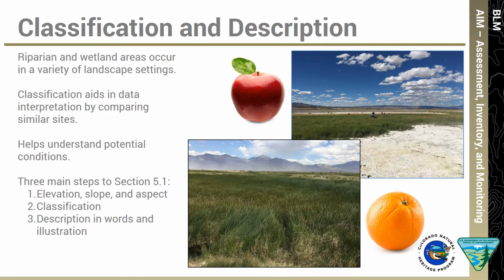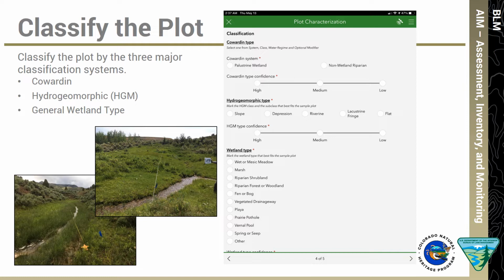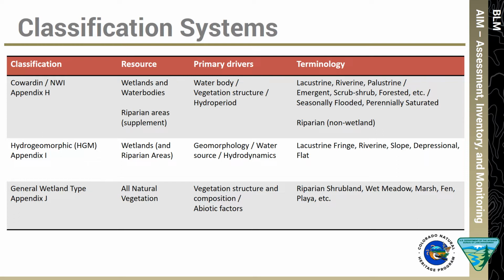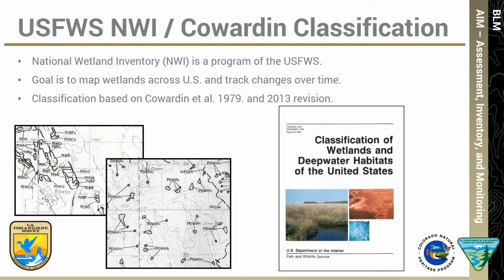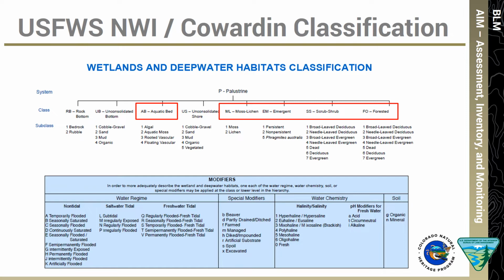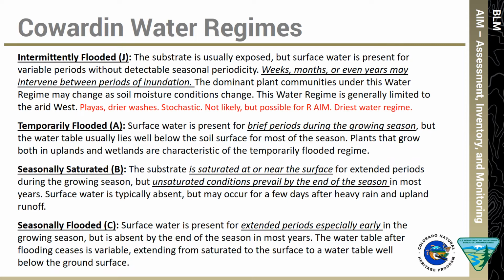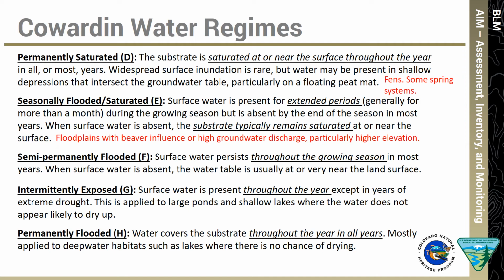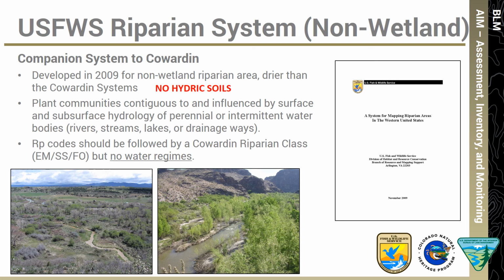F Section 5 1 Plot Classification and Description Part 1